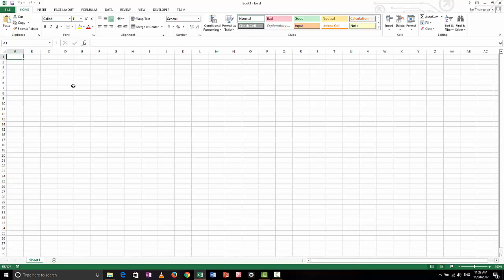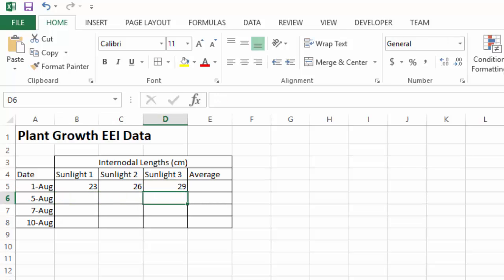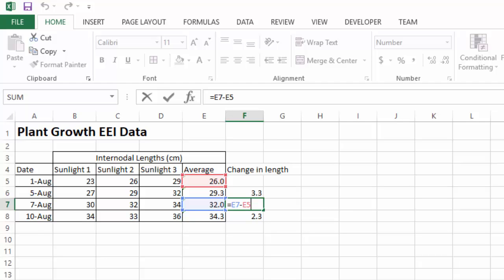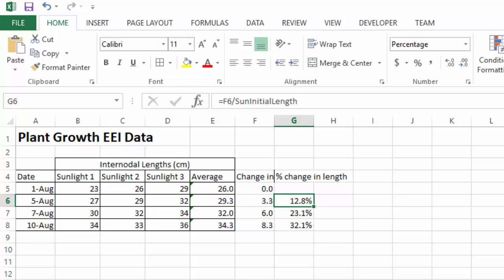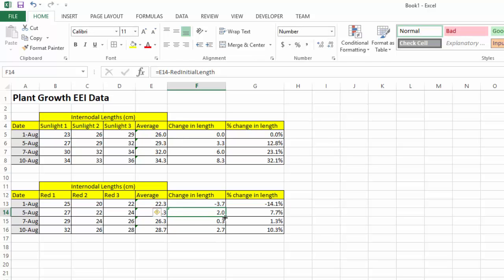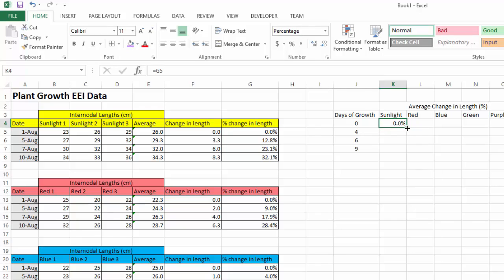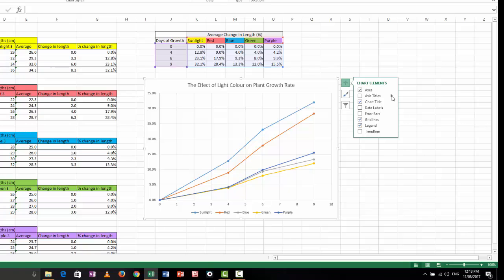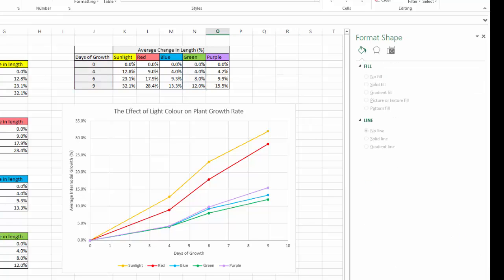Graphing Plant Growth Data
WestMAC Year 10 Bio EEI - How to tabulate and graph your plant growth data.